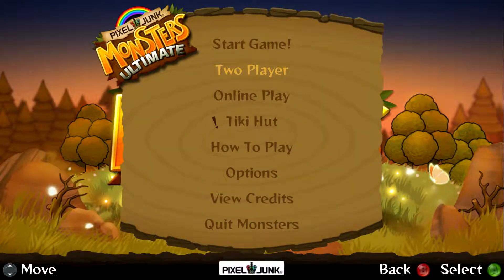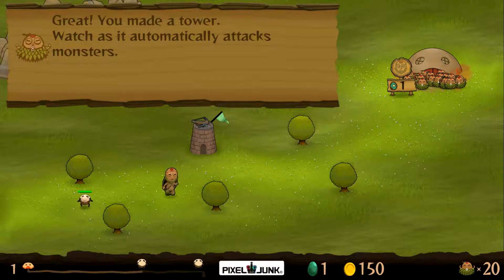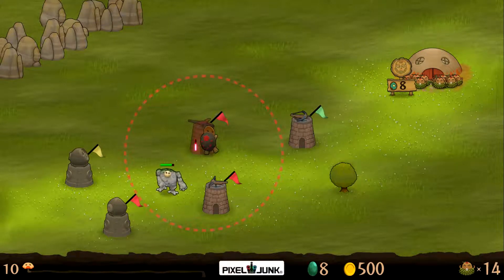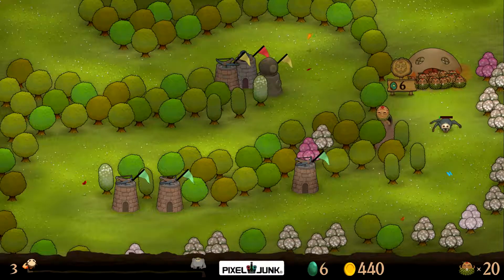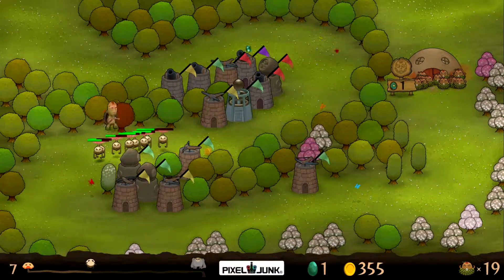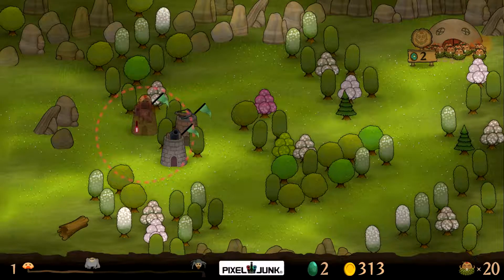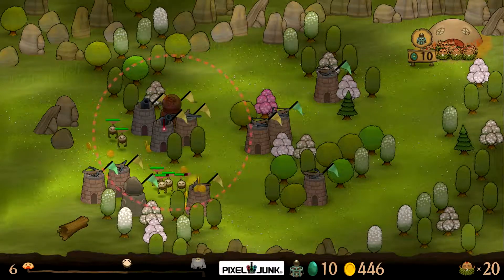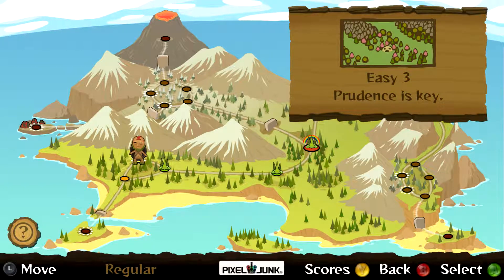Protect The Chibi's! - PixelJunk Monsters Ultimate - Episode 1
Hurry Tikiman! Monsters come from all sides to attack the Chibi's! Setup your defenses to protect them!